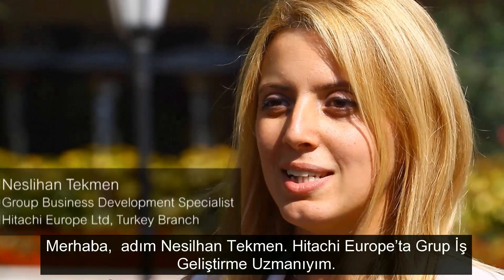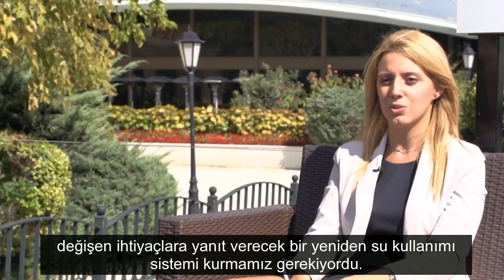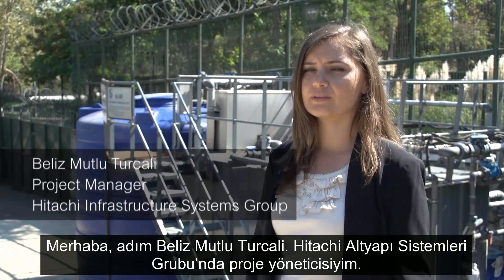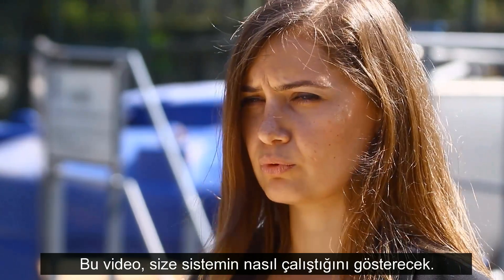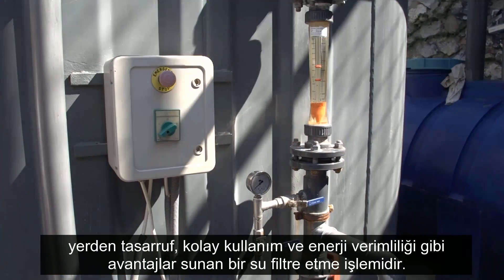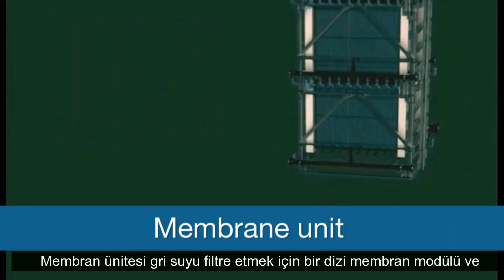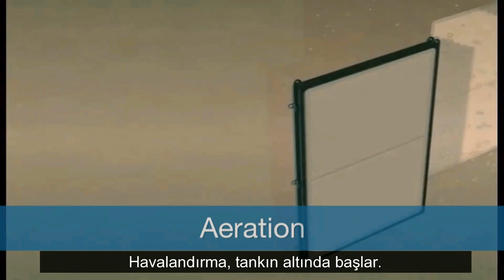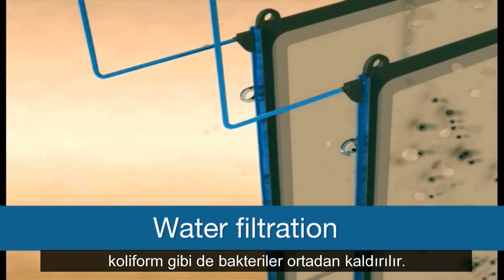Hitachi, su arıtmada Hilton İstanbul'a yardımcı oluyor : Çözüm - Hitachi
Hitachi'nin gün boyunca gri suyun aktığı bir otel ortamının değişken taleplerini yönetebilecek bir su yeniden kullanma sistemi sağlaması gerekiyordu. Insanların daha çok duş yaptığı sabah ve akşam saatlerinde lavabolardan ve duşlardan daha çok gri su akıyordu. Dolayısıyla, Hitachi, fazla gri suyu işlenmeye hazır halde depolayabilecek bir denge haznesine bağlantılı olarak akış valfleri monte etti.